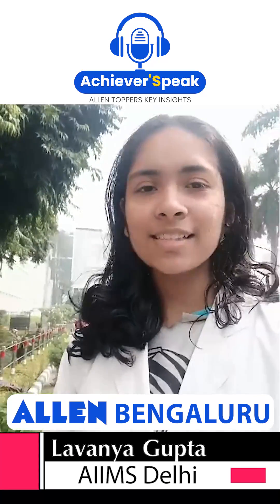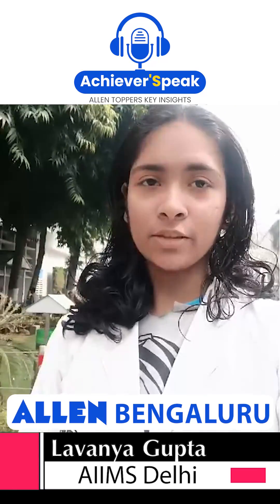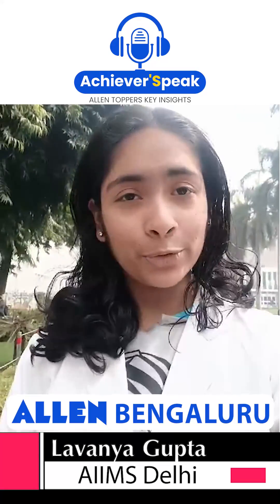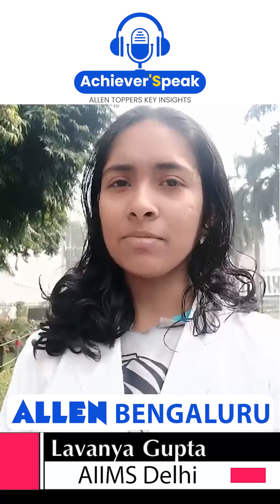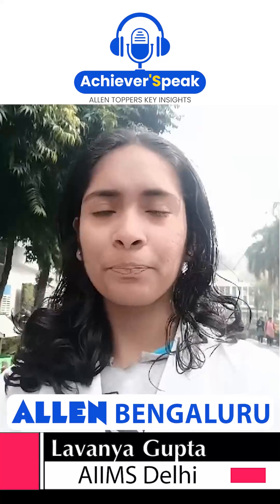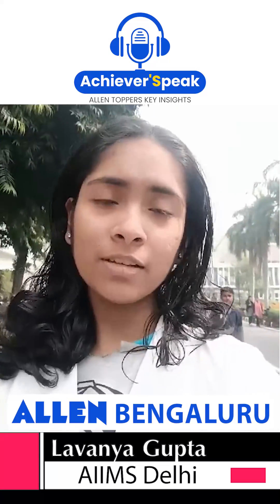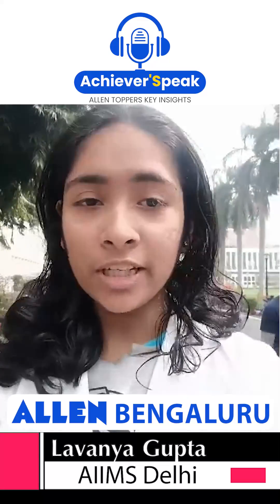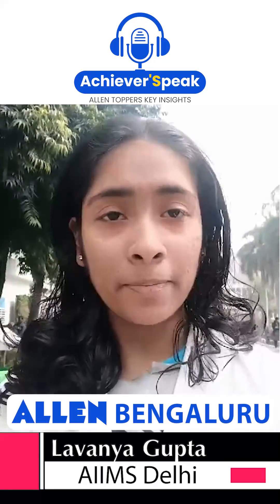🌟 Dive into success with Lavanya Gupta, an esteemed NEET UG alumni from ALLEN Bengaluru!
🌟 Dive into success with Lavanya Gupta, an esteemed NEET UG alumni from ALLEN Career Institute, Bengaluru!

🎓 Join us on ALLEN's YouTube channel for her exclusive video, where she shares her journey, insights, and success mantras for conquering NEET UG. 🏥✨ Learn how she cracked one of India's toughest exams and secured a spot in India's No.1 medical Institute - AIIMS Delhi